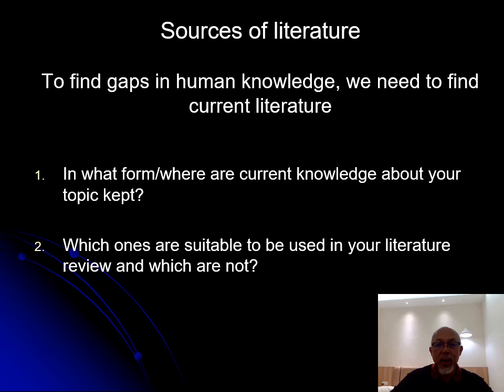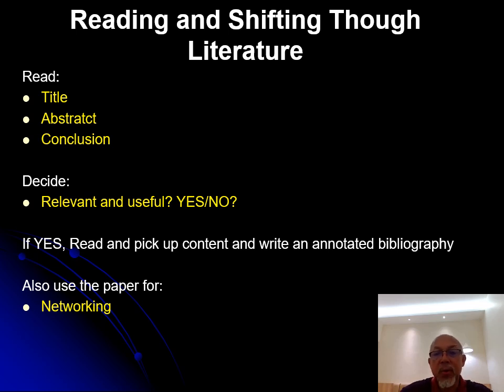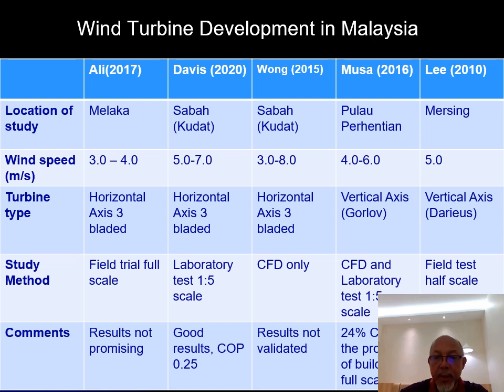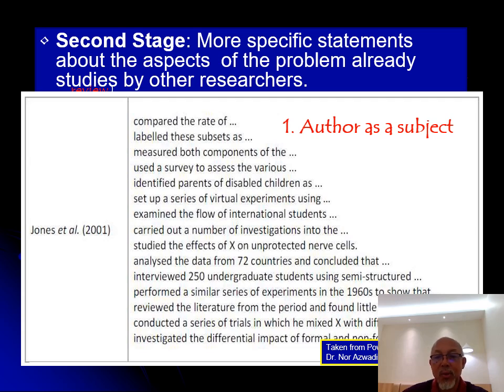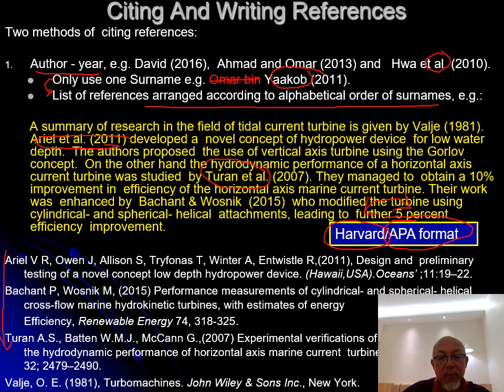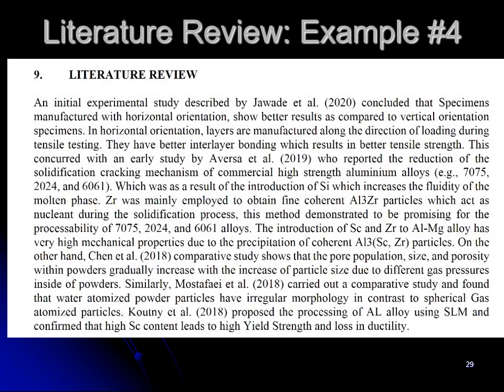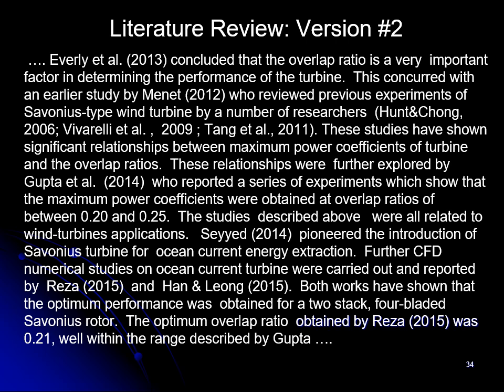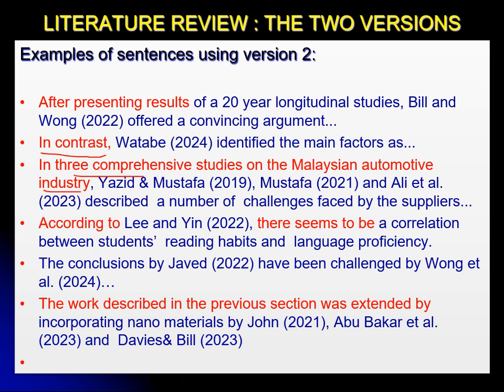8. Literature Review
Join us for an insightful class on the essential components of a literature review!

After identifying the sources of knowledge, in this session, we delve into the significance of a literature review for effective problem formulation. Typically found in Chapter 1 of proposals or theses, a literature review identifies existing research and ongoing studies to assess whether your research problem has already been addressed.

In Chapter 2, the literature review takes on a more critical role, analyzing previous works by scrutinizing their methodologies, theoretical frameworks, and conclusions.

We emphasize that a well-crafted literature review should be a thorough critical analysis rather than a mere summary of research papers. You will also learn how to create an annotated bibliography to effectively read, summarize, and write your literature review.

Additionally, this lecture covers various citation formats and introduces two different approaches to structuring your review. Whether you are a student or a researcher, this class will equip you with the tools you need for a comprehensive literature review!